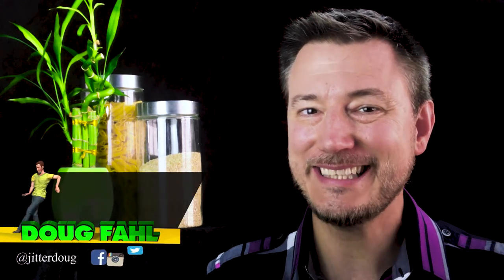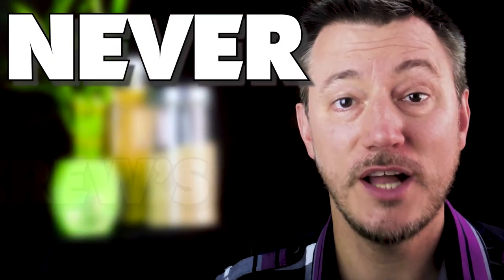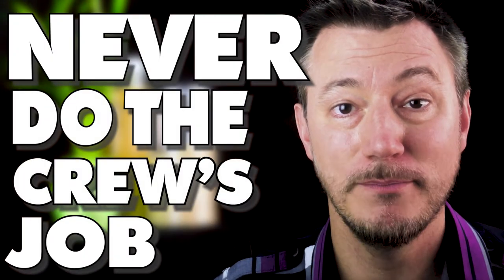Never Do The Crew Member's Job - Never Ever Series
Have you ever been tempted to set your own props, wear your costume outside, mute your microphone or pull on one of the ropes back stage during a show? Don't do it.

In this episode of things you should never do as an actor, Doug talks about why you should never do the crew member's job. Life in theatre is difficult enough without being labeled as the person who Interferes with the job of a crew member or stage manager. This is a quick way to get on the black list. You never want to move scenery, get in the way of a crew when they are doing a set change. You never want to play with props or move them from where they are set.

Particularly when working in a union theater, you should always let the crew re-set props and scenery even if you are responsible for moving it on or off stage. The backstage crew is responsible for these things even if they seem silly to you. Every crew member has a set of tasks assigned to them and they don't do your job as an actor, so you shouldn't do their job as a crew.

ABOUT AUGMENTED ACTOR:
Augment your acting career with tips, tactics and tech! Your host, Doug Fahl, has acted in hundreds of theater, film and commercial productions over the past 35 years. This channel is focused on helping new actors as well as seasoned performers who want to get advice on a variety of related topics. We also explore emerging tech paradigms such as Virtual and Augmented Reality and how they play a role in your acting career. Our videos explore a variety of topics including acting techniques, how-to videos on casting, rehearsals, and performances; and advice on how to manage your career for the long haul. Whether you're a stage actor, film actor, singer, dancer, comedian or other performer, you'll find useful information here.

EQUIPMENT I USE IN MY VIDEOS:

CAMERA:
Canon EOS M50 Mirrorless Vlogging Camera

MICROPHONES:
Rode Wireless Go Premium Pack with Lavalier Go
Wireless Microphone System, Phenyx Pro 4-Channel UHF Cordless Mic Set with Handheld/Lapel/Headset/Bodypack
Zoom H5 4-Track Portable Recorder
Monoprice 4-Channel XLR Male to XLR Female Snake Cable Cord

LIGHTING:
GVM 2 Pack RGB LED Camera Light Full Color
CRAPHY Photography Studio Softbox Lighting Kit
IVISII 18" Ring Light Kit
Fovitec - 1x 7'6" Photography & Video Light Stand Kit

OTHER TOOLS:
The Padcaster Parrot Teleprompter Kit
2 Pcs Tripod Mini Ball Head Mounts
LG 34WK650-W 34" UltraWide 21:9 IPS Monitor
Amazon Smart Plug
Amazon Echo Dot